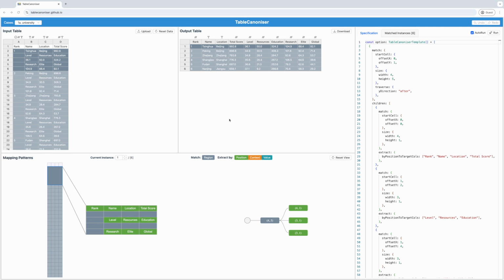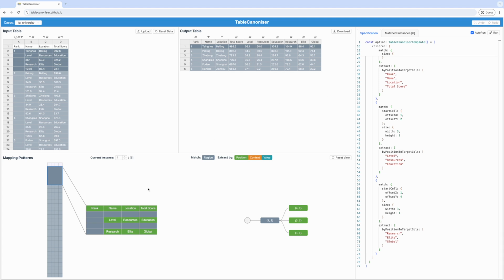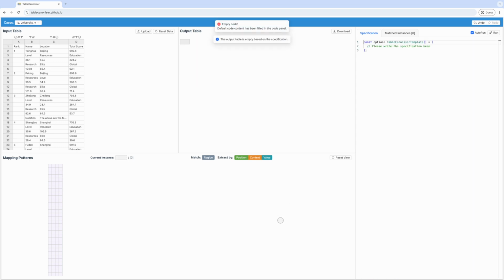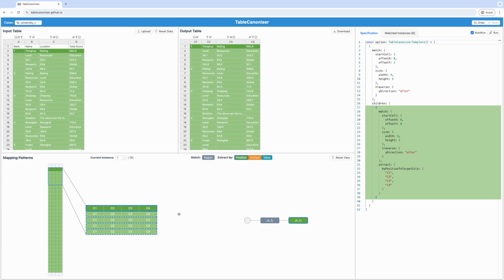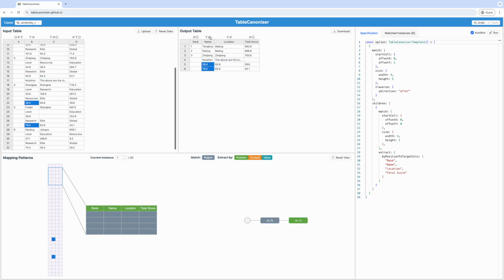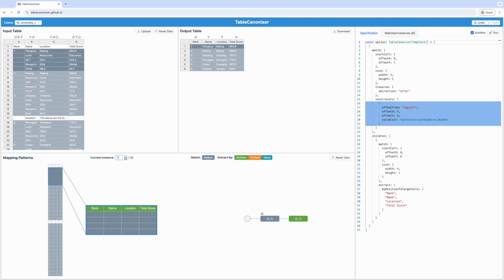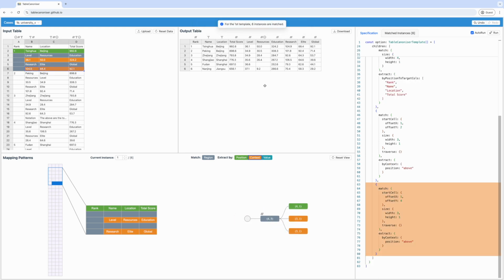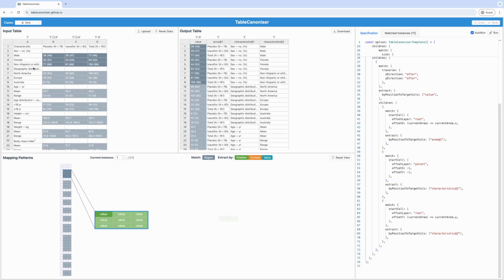TableCanoniser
This video introduces the ACM Conference on Human Factors in Computing Systems (CHI 2025) paper "TableCanoniser: Interactive Grammar-Powered Transformation of Messy, Non-Relational Tables to Canonical Tables". TableCanoniser is an interactive visualization system designed to help transform messy data (non-aligned tables) into canonical/tidy tables (axis-aligned tables). The sou­rce code of TableCanoniser is avai­la­ble